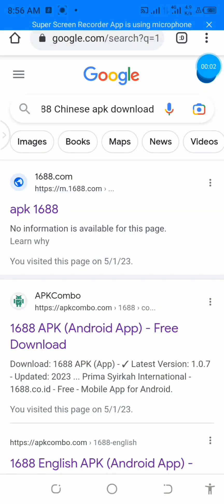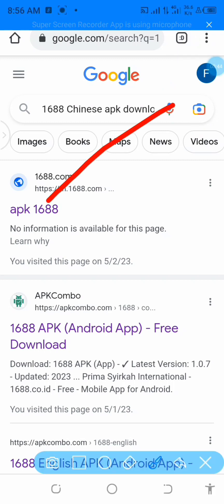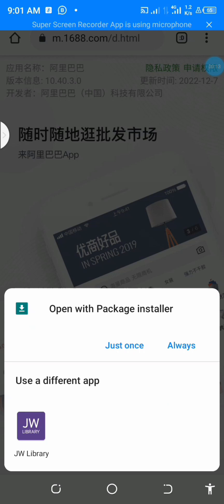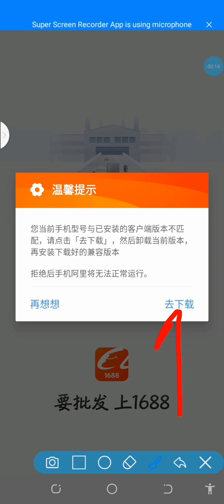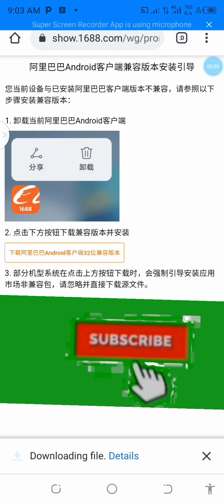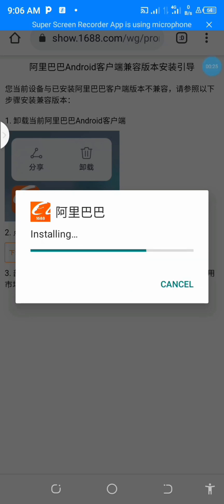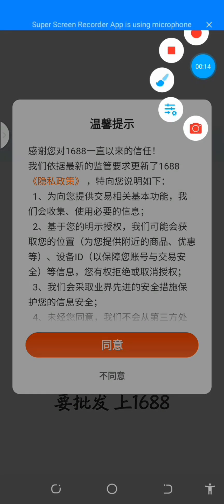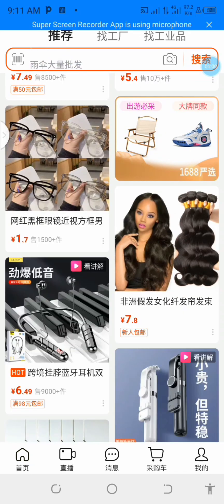How to Download and install 1688 app in 2mins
How to Download and install 1688 app in just 2min on an android phone...